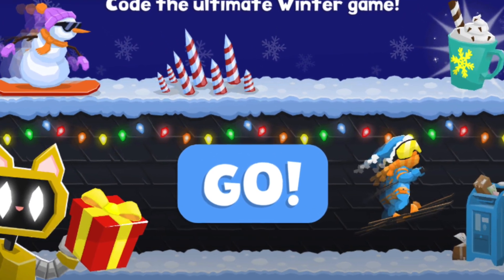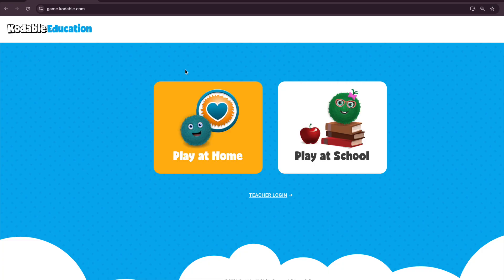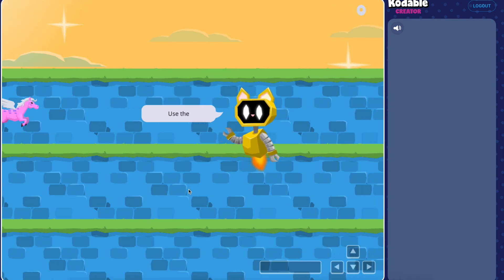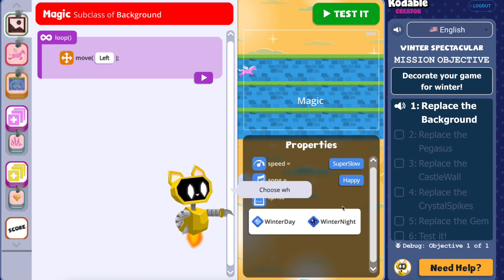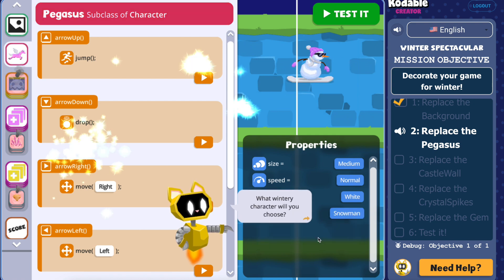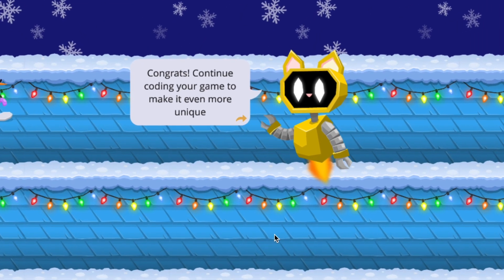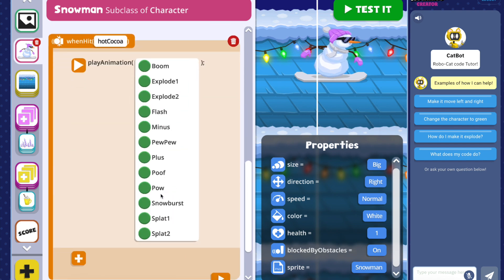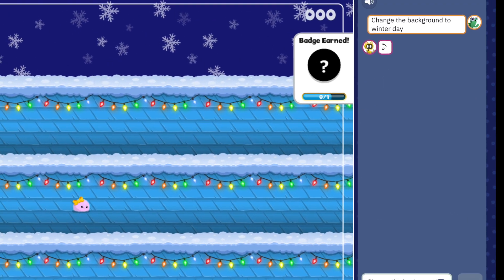Coding for Kids: Kodable Creator Winter Spectacular Event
See how students can turn a game into a winter wonderland through code! In our Winter Spectacular event students can work with their AI powered tutor, CatBot, to create a winter themed game that they can share with their friends.

Use our free teacher guide to learn how to use this activity with your class

Kodable Creator is a free online coding platform to help 3rd-5th grade students learn how to create their own working video games with code.